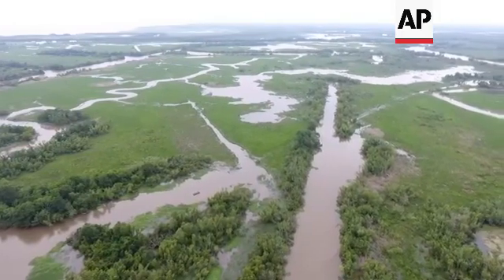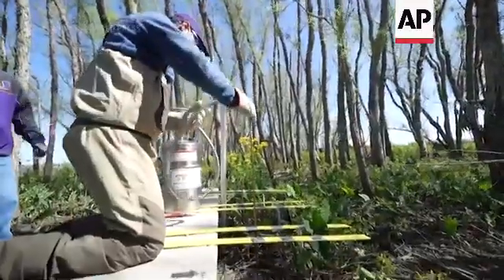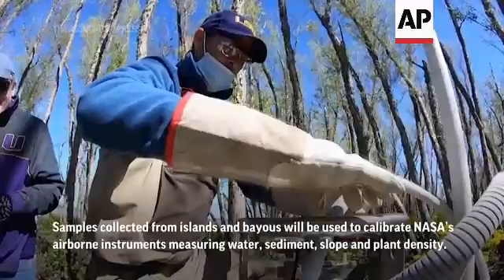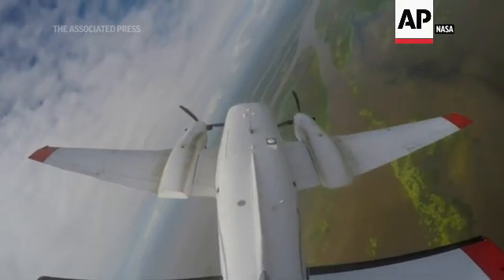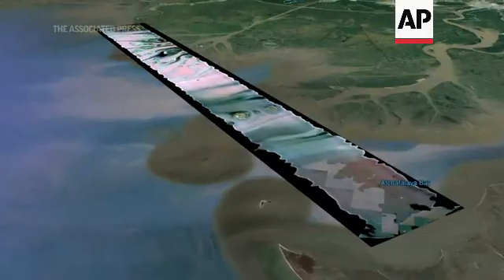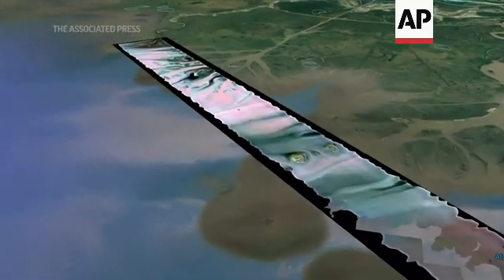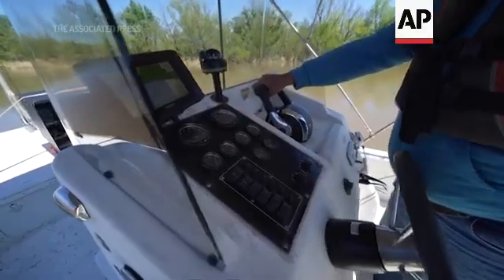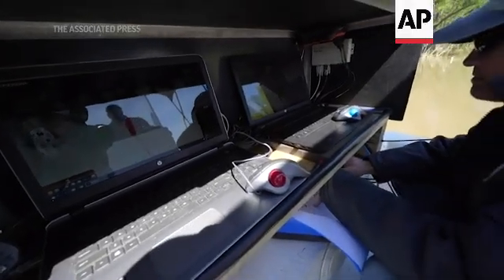NASA studies Mississippi River delta region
(29 Jun 2021) FOR CLEAN VERSION SEE STORY NUMBER: 4332760

NASA is using high-tech airborne systems along with boats and mud-slogging work on islands for a $15 million, five-year study of the Mississippi River delta system in Louisiana.
One part of the delta is hitched to a river and growing; the other is disconnected and dying.
Scientists from NASA and a half-dozen universities from Boston to California aim to create computer models that can be used with satellite data to let countries around the world learn which parts of their dwindling deltas can be shored up and which are past hope.
While oceans rise because of climate change, the world's river deltas — home to seafood nurseries and more than 300 million people -- are sinking and shrinking.
To figure out where to shore up dying deltas, NASA is studying water flowing in and out of Louisiana's Atchafalaya and Terrebonne basins, sediment carried by it, and plants that can slow the flow, trap sediment and pull carbon from the air.
Louisiana holds 40% of the nation's wetlands, but they're disappearing fast -- about 2,000 square miles (5,180 square kilometers) of the state have been lost since the 1930s. That's about 80% of the nation's wetland losses, according to the U.S. Geological Survey.
Using two kinds of radar and a spectrometer that measures more colors than the human eye can distinguish, high-altitude NASA airplanes have been collecting information such as water height, slope, sediment, and the types and density of plants. Some measurements are as precise as a couple of centimeters (0.8 inches).
On boats and islands, scientists and students from across the country take samples and measure everything from currents to diameters of marked trees.
Their findings will be used to calibrate the airborne instruments., said Marc Simard, lead scientist in NASA's Jet Propulsion Laboratory.
Robert Twilley, professor of oceanography and coastal sciences at Louisiana State University, says the toughest part about working in a delta is that "you can only touch one little piece of it at any one time and understand one little piece of it at one time."
Working with NASA will give access and understanding to the entire delta, Twilley said.
Planes and boats went out in March and April and will go out again in the fall for a second set of measurements. And two international satellites are scheduled for launch next year, each carrying one of the two kinds of radar used over Louisiana.
The Mississippi River drains 41% of the continental United States, collecting 150 million tons (130 million metric tons) of sediment per year. But, largely because of flood-prevention levees, most of that sediment shoots into the Gulf of Mexico rather than settling in wetlands.
Deltas are the babies of the geological timescale. They are very young and fragile, in a delicate balance of sinking and growing, according to NASA on the website for the Delta-X project.
In geological time, young means thousands of years. On that scale, Louisiana's Wax Lake Delta is taking its first breaths. It dates to 1942, when the Army Corps of Engineers dug an outlet from the lake to reduce flood threats to Morgan City, about 20 miles (32 kilometers) away.
Sediment from the Atchafalaya River filled the lake, then began creating islands in the Gulf.
The new islands are thick with black willows and, in the spring, thigh-high butterweed topped with small yellow flowers.
Older wetlands in areas surveyed by Delta-X aircraft are more diverse, their soil rick with humus from generations of plants.